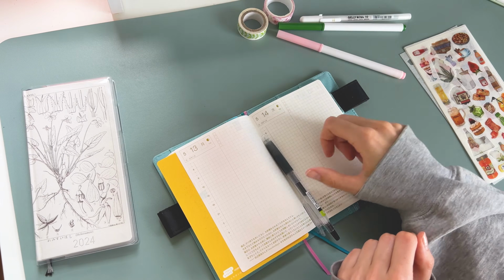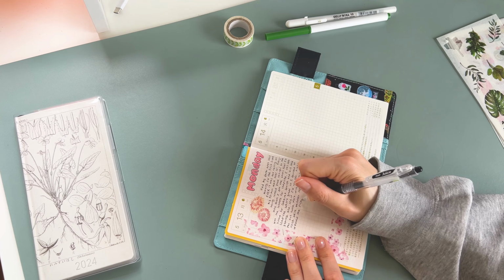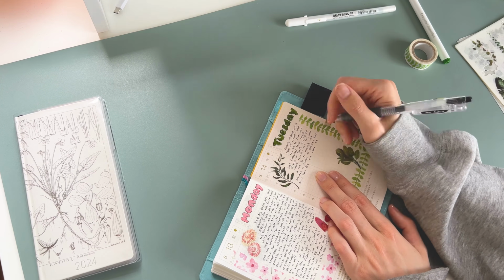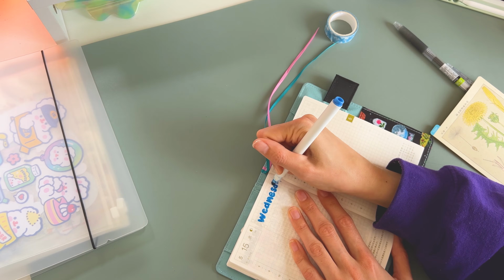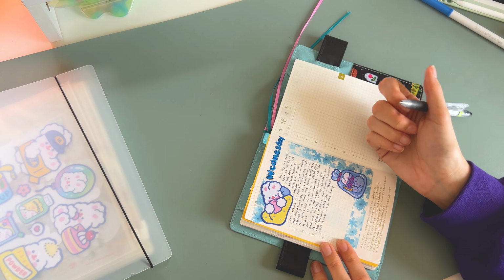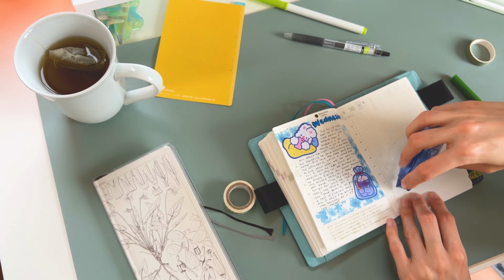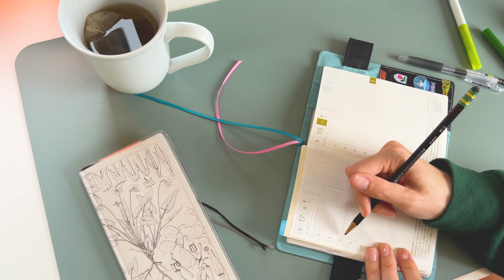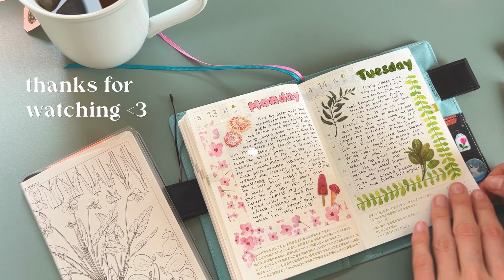daily journal with me for a week🍓hobonichi notebook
a chatty week-long journal with me in my hobonichi techo! includes my daily spreads monday - friday in a typical work week for me

0:00 - monday
3:42 - tuesday/audiobook rant
8:35 - wednesday
12:36 - stereophonic
13:21 - spotify
13:53 -  leapfrog tangent/thursday
17:48 - friday
20:46 - outro

☁️ music used in this video:
oh, the joy. - 2am in cleveland
lets do some farming ~ a cottagecore chillhop lofi mix ~ [stardew valley] by @demongummies

☁️ film & editing:
iphone 13 pro
adobe premiere

☁️ my journaling supplies:
hobonichi a6 avec
pilot juice pens -
black 0.38
brown 0.5
tombow glue tape
crayola supertip markers
stationery from my aliexpress hauls: